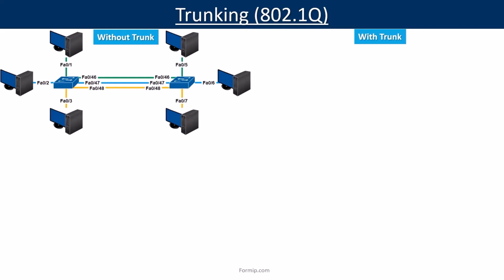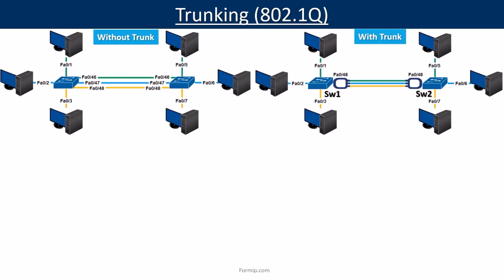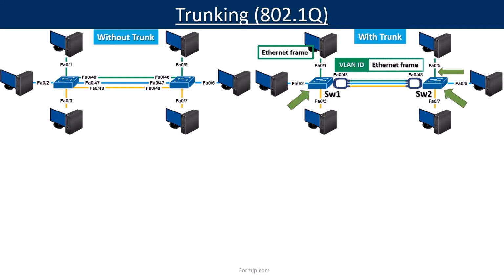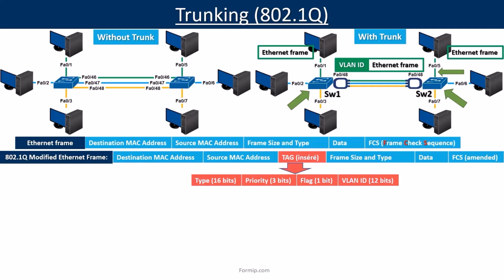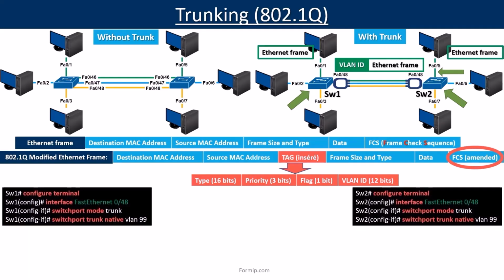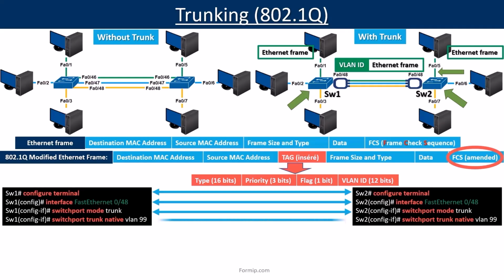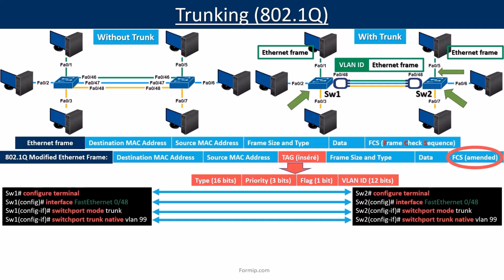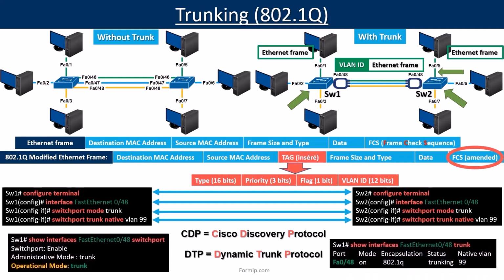Building Secure Networks with 802.1Q Trunking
802.1Q is a standard for VLAN (Virtual LAN) tagging in Ethernet networks. It allows for the creation of multiple VLANs on a single physical network, allowing for greater network segmentation and security. This is done by adding a VLAN tag, or header, to Ethernet frames, which includes a VLAN ID that identifies the VLAN to which the frame belongs.

802.1Q also supports the concept of "trunking", which allows for the carrying of multiple VLANs over a single link. This is useful in situations where multiple VLANs need to be carried over a single physical link, such as between a switch and a router. Trunking can be configured on both ends of the link, and the VLANs allowed on the trunk can be specified.

Additionally, 802.1Q also supports the concept of "native VLAN", which is a VLAN that is not tagged when sent over a trunk link. This can be used as a default VLAN for untagged frames.

Overall, 802.1Q is an important standard in creating, managing and maintaining VLANs, especially when it comes to trunking which allows VLANs to be extend to multiple switches and network devices.